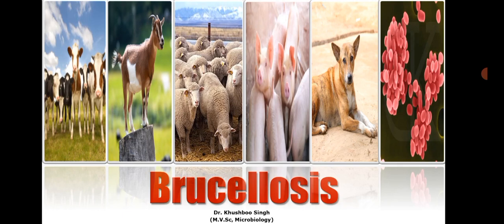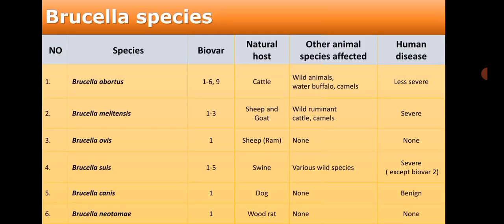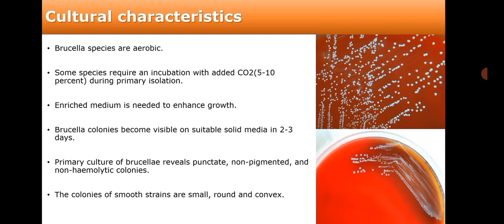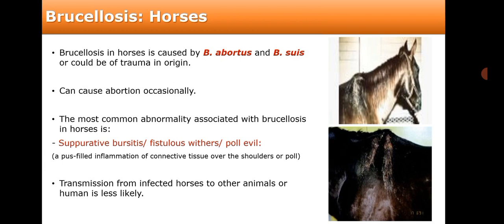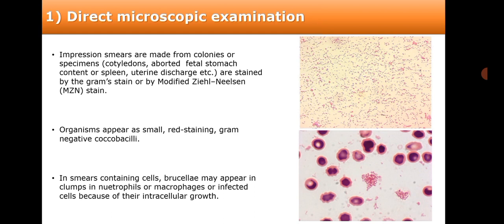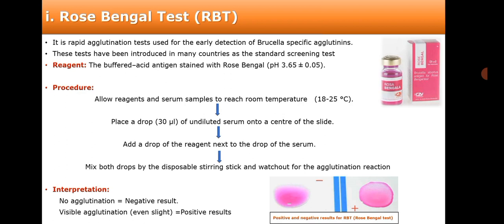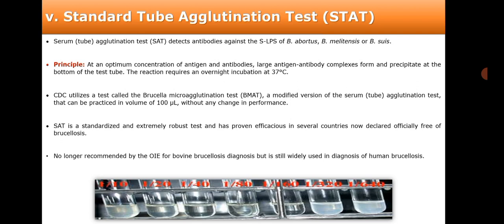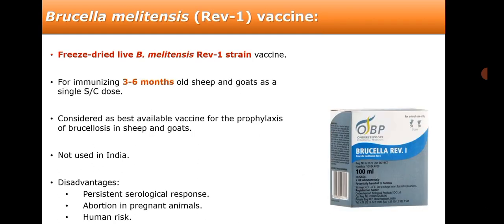NOTES on BRUCELLOSIS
All you need to know about the disease brucellosis.